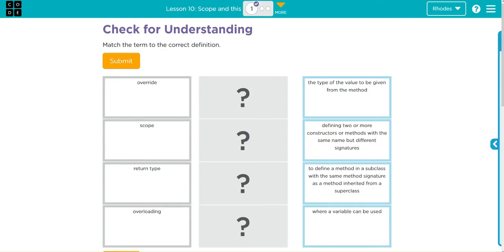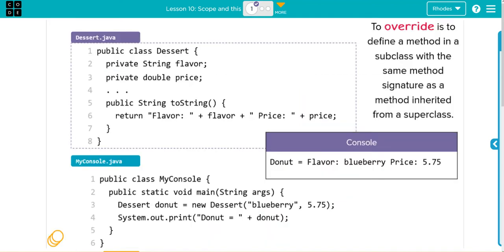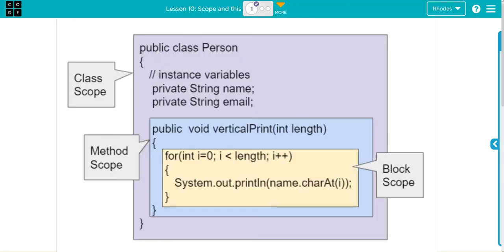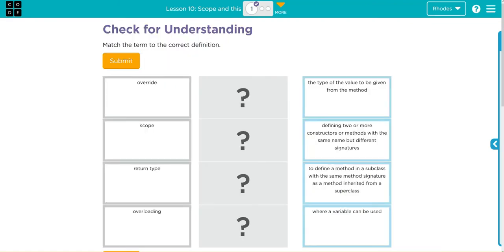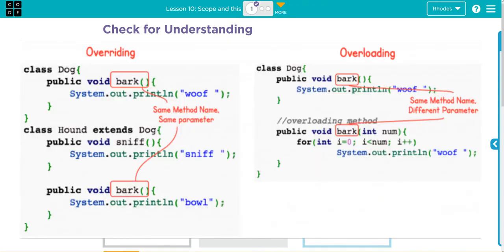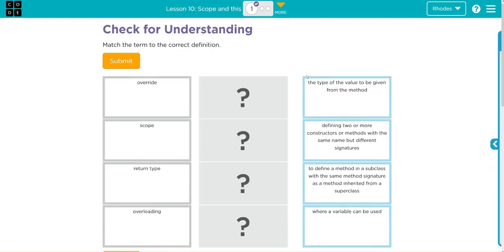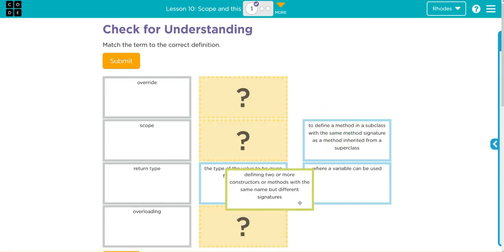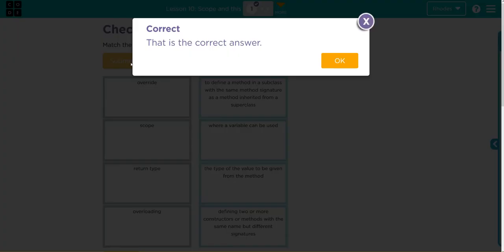AP CS A - Code.org: Unit 2: Lesson 10 #1 (2022)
Another important vocabulary lesson kids!